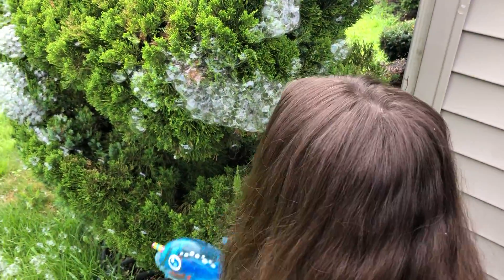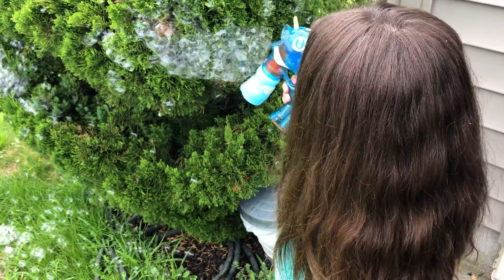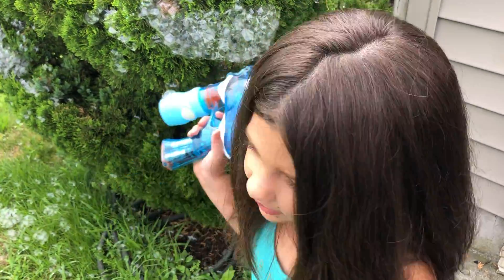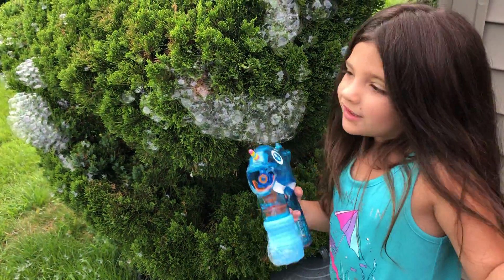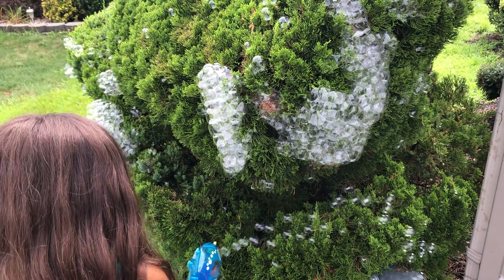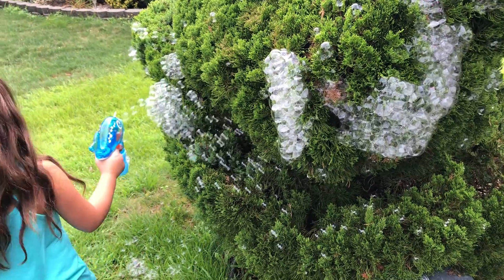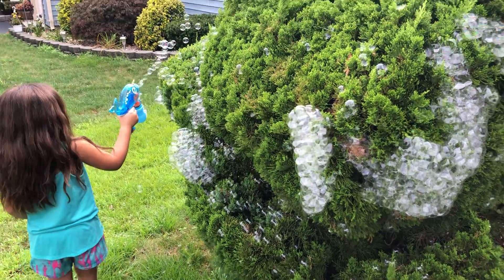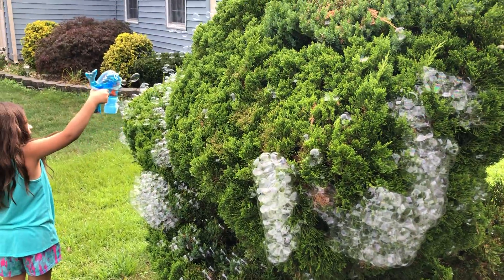Layla’s Bubble Tree